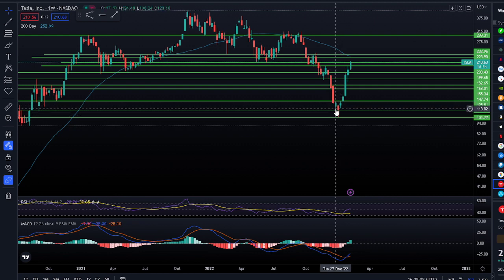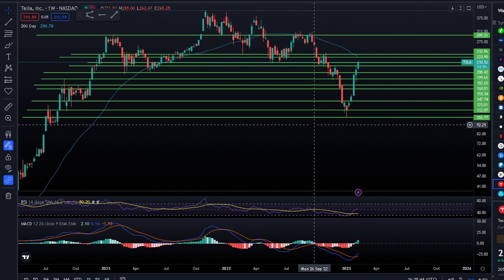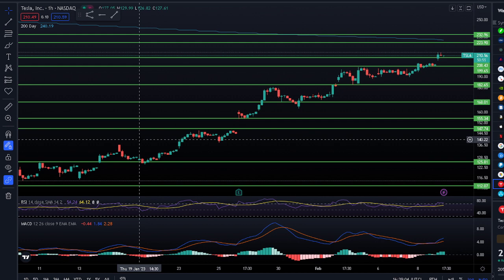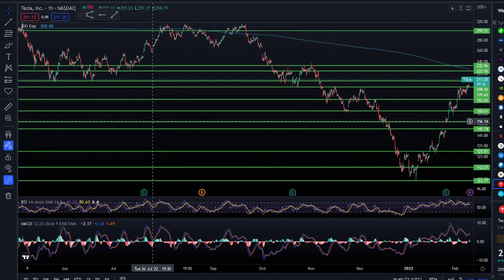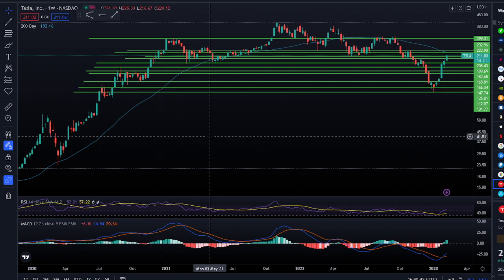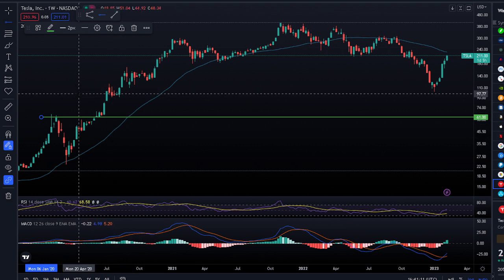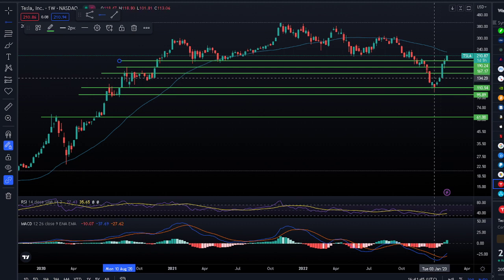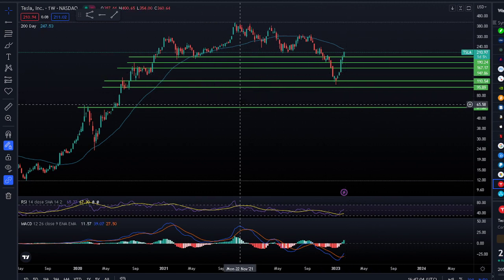HOW TO USE SUPPORT AND RESISTANCE!!!!!!! quick and easy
join today for 24/7 trade alerts entry's and exits signals on every asset live traders to walk you through